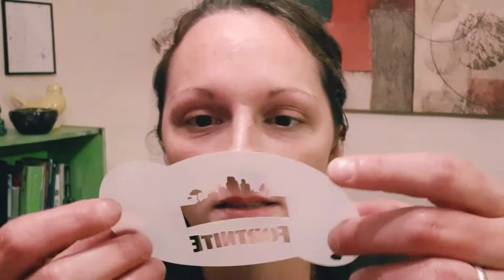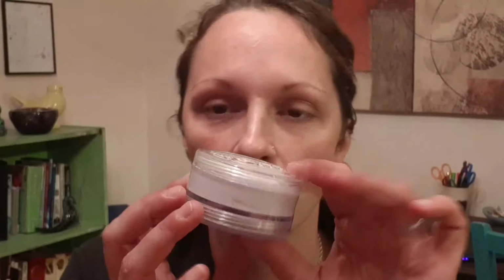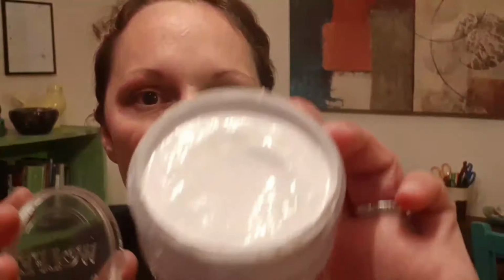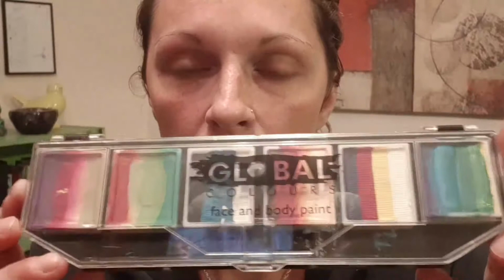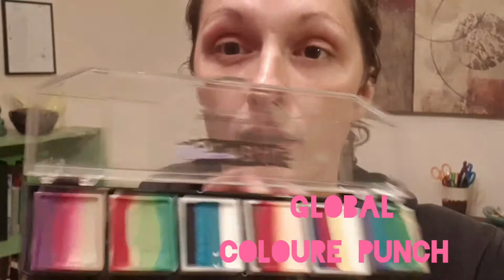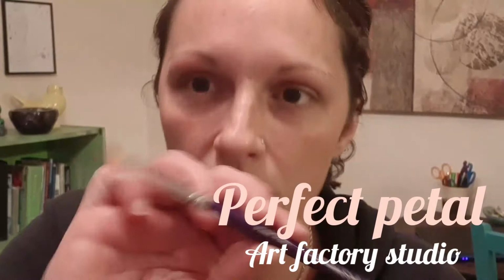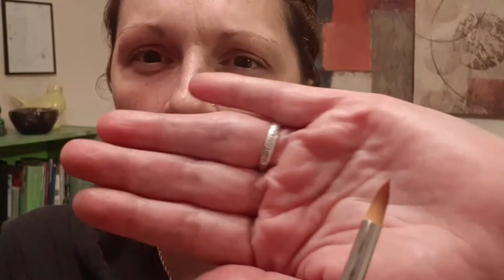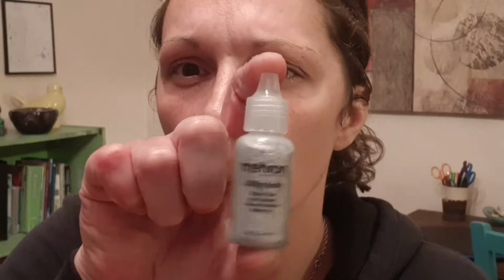Global Fun Stroke\Perfect Petal\Glitter Mark\Wolfe FX\Diva Fortnite Stencil - Review & Tutorial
☆Yes I realized I spelled Tutorial wrong🤣OOPS!☆

⭐⭐Links below to find all the cool stuff I found this week!⭐⭐

🌈  Diva-Fortnite Stencil

🌈 Art Factory Studio- Perfect Petal Brush

🌈 Mehron- Glitter Mark

🌈 Global- Colour Punch Palette

🌈 Wolfe FX 90g White